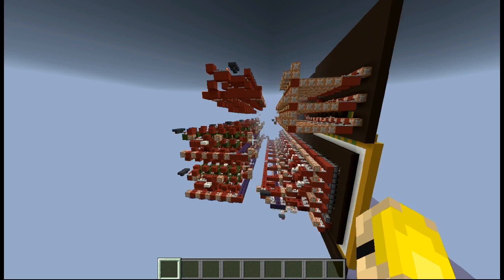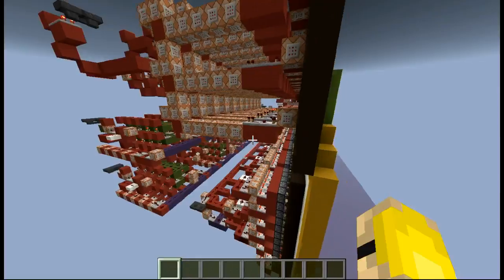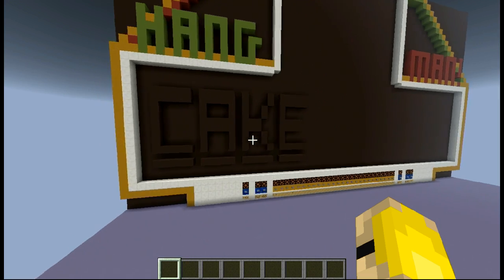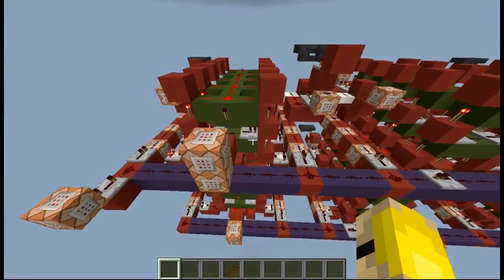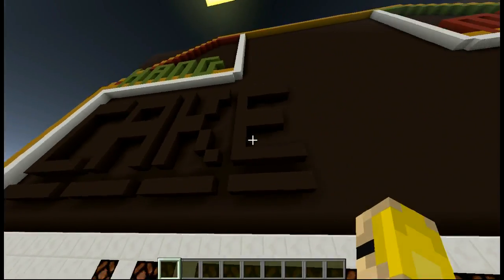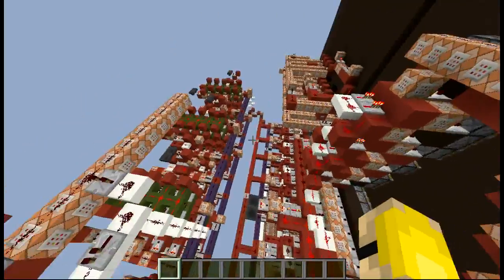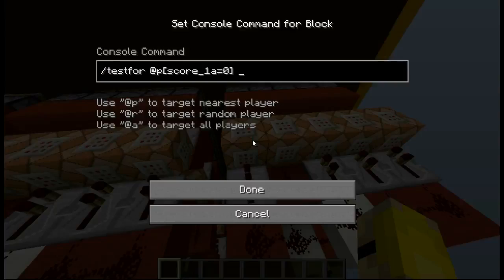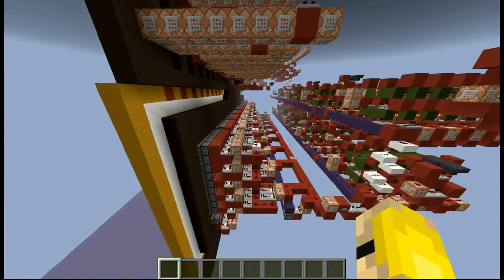Hangman | Figuring out how it works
Check my website for more information on the commands and such or for all of my command block tutorials.